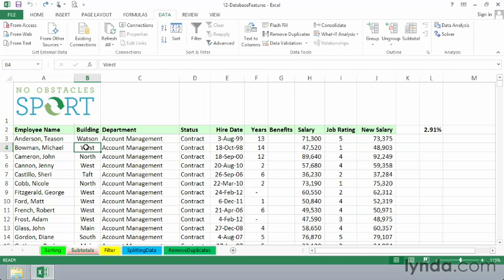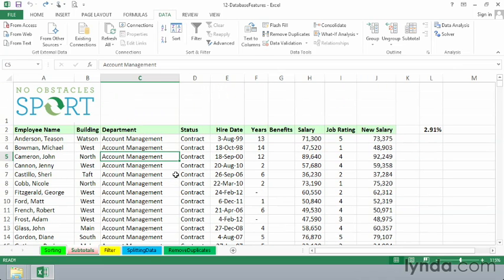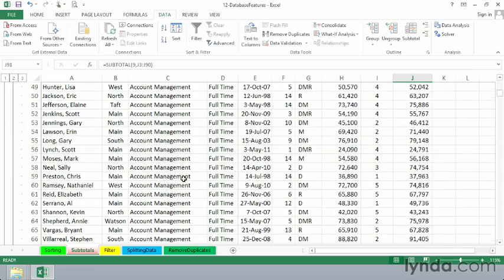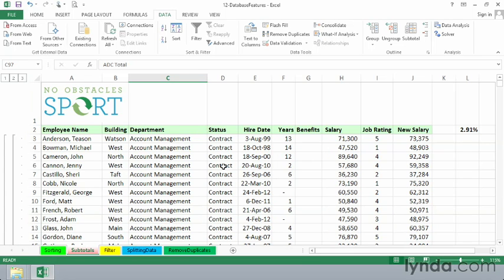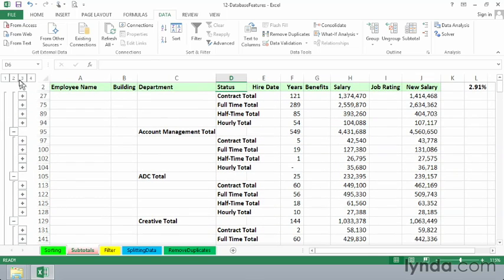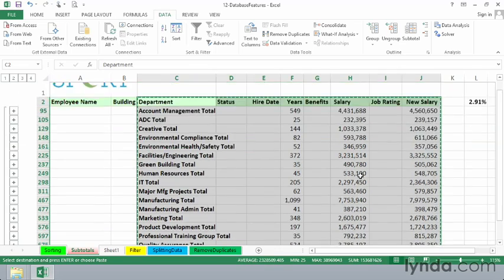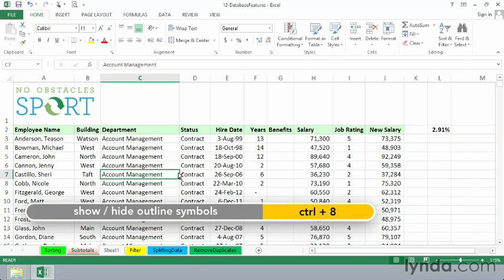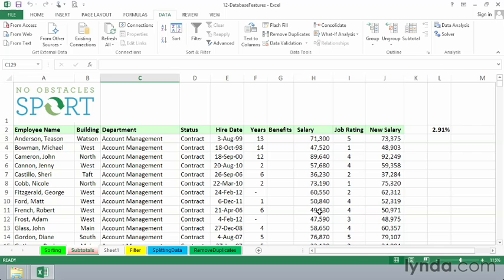Tutorials - Excel 2013 Essential 12/2 subtotal